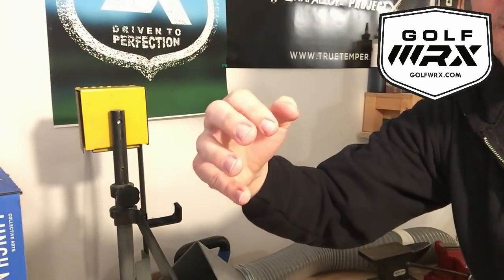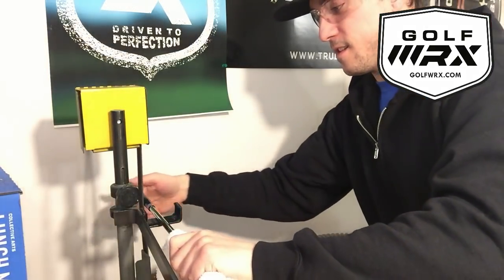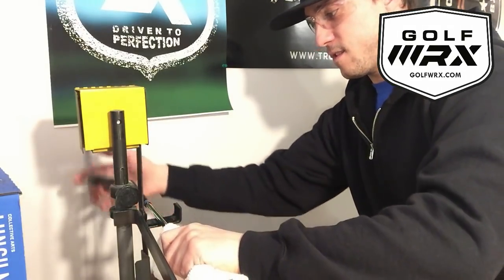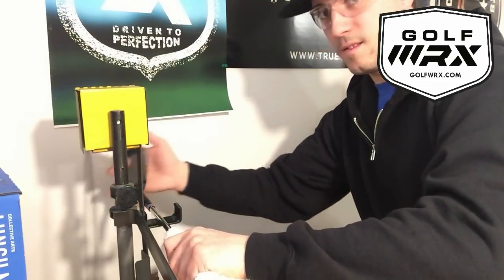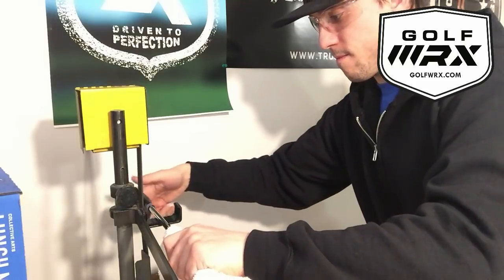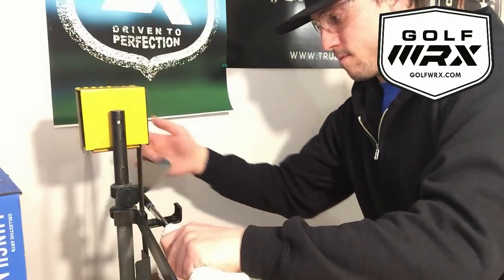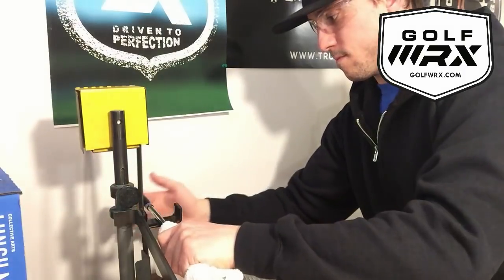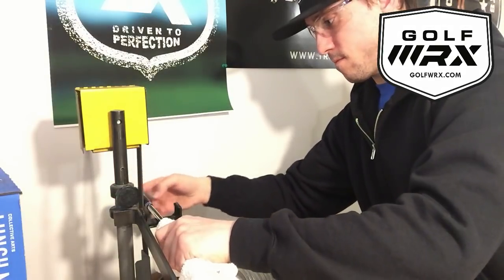How To: Properly Turn Down a Ferrule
Demonstrating the proper technique for turning down a golf club ferrule using a 42" baldor belt sander with ferrule turning arm.